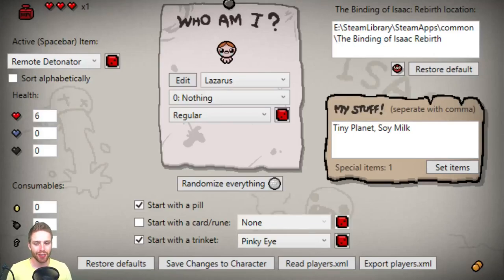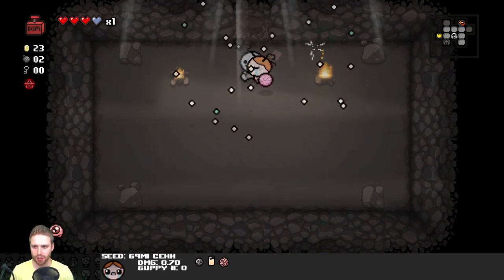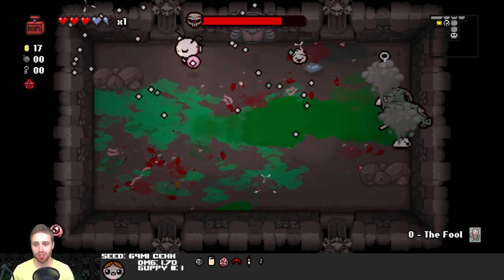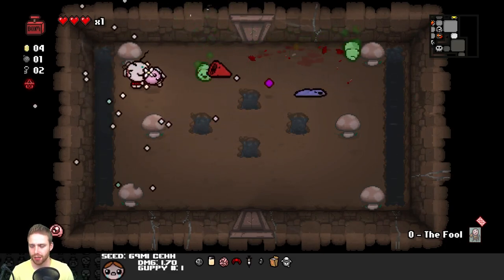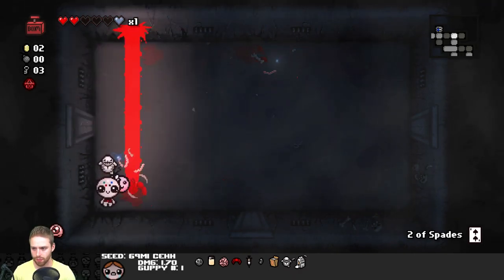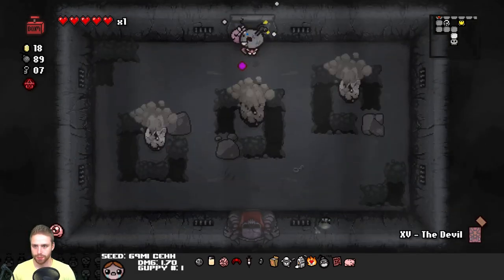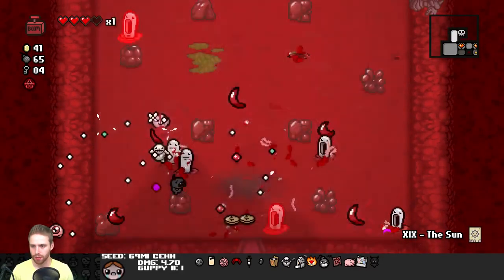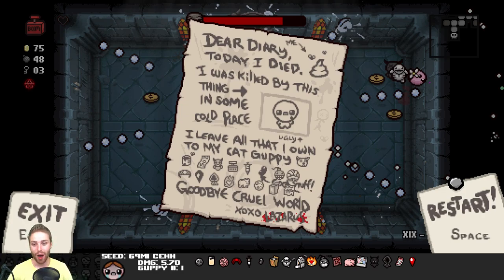Challenge Run - Tiny Planet Soy Milk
Make it stop.  Please

       - STREAM EVERY THURSDAY, 6PM CENTRAL